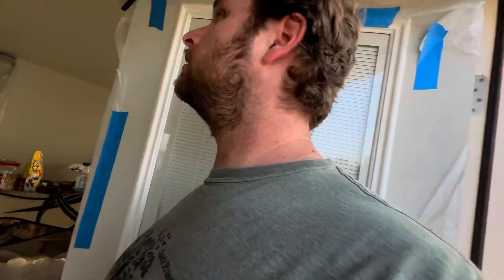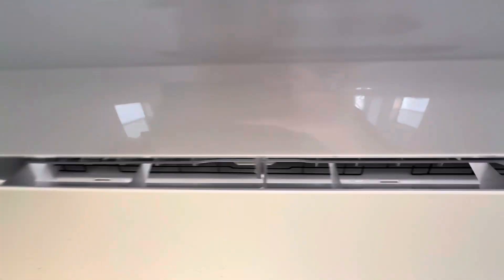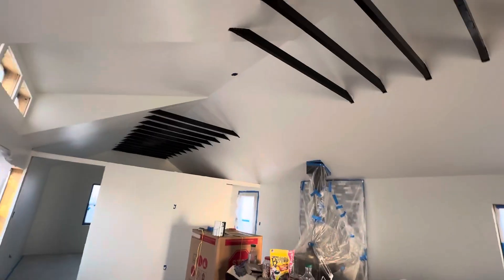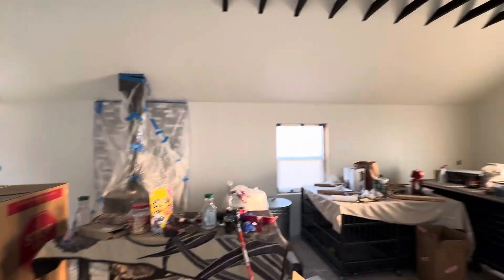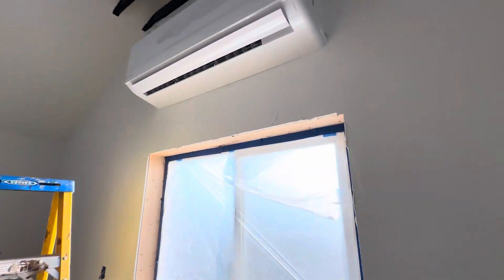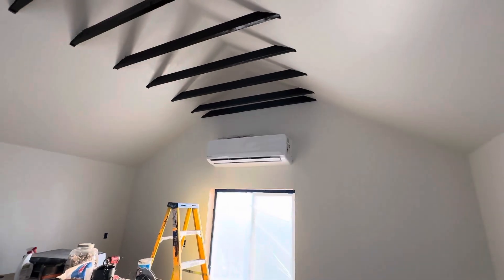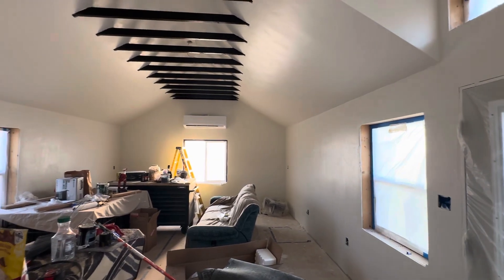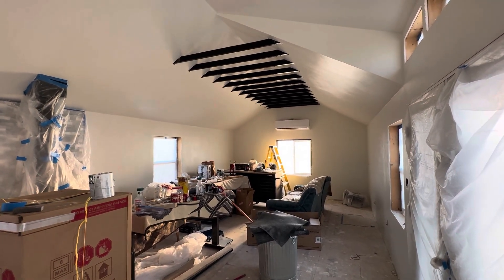Getting my Friedrich mini spit installed